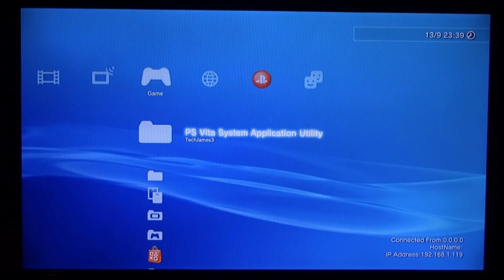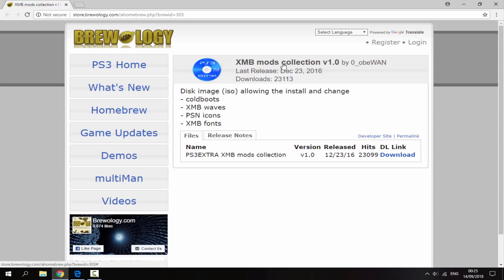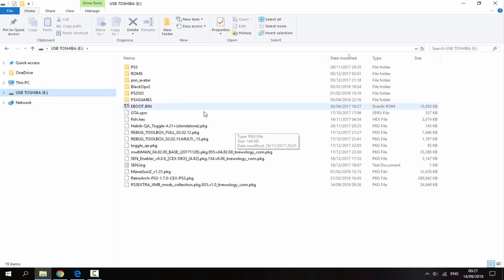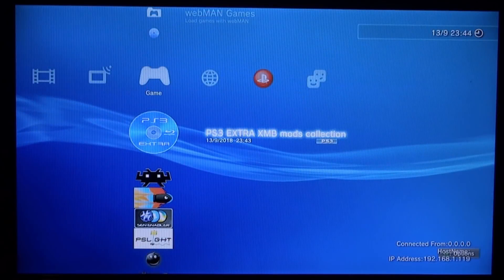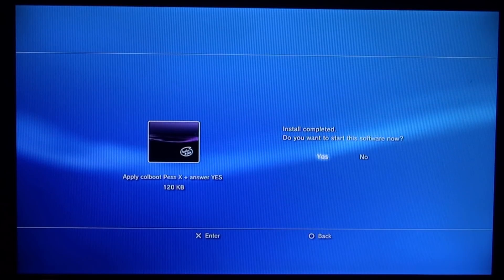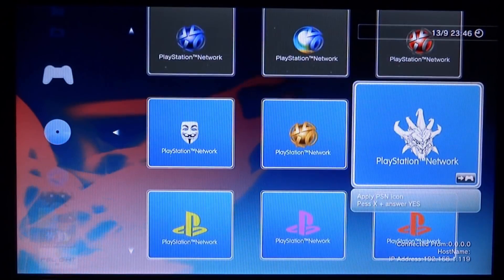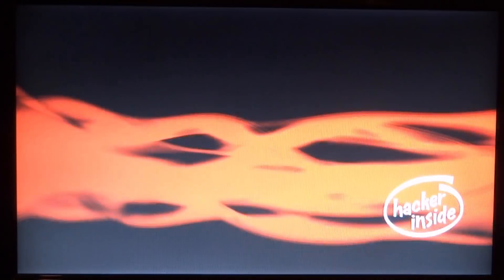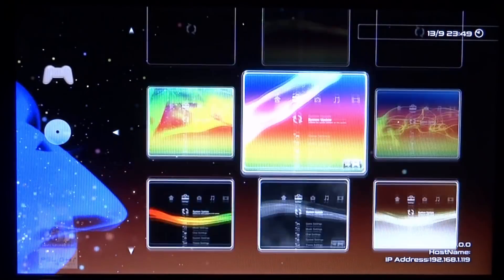PS3 Custom XMB Mods Collection! (Themes/Icons/Fonts)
For this video, I’ll show you guys how to get custom Coldboots, XMB Waves, PSN Icons, XMB Fonts.